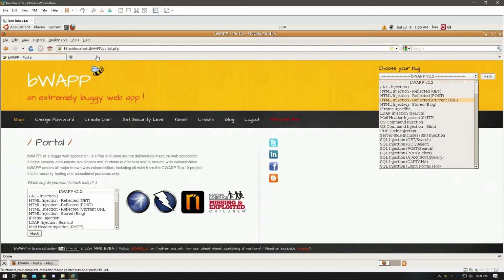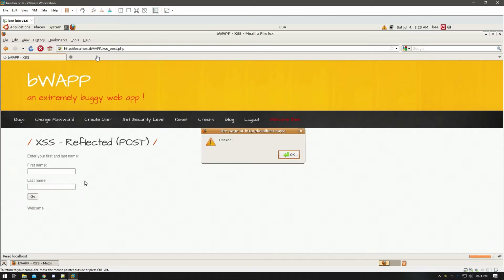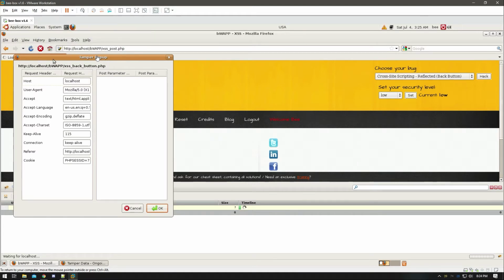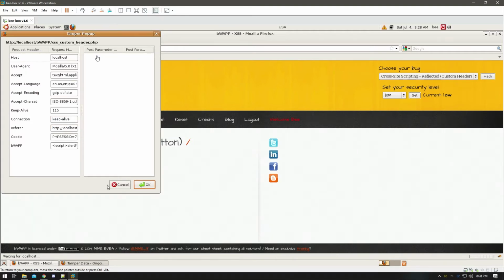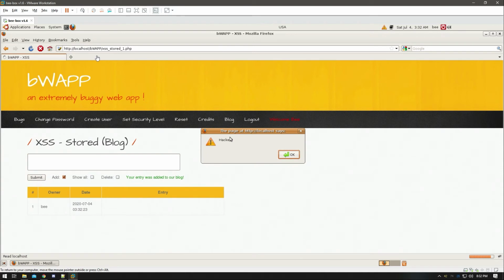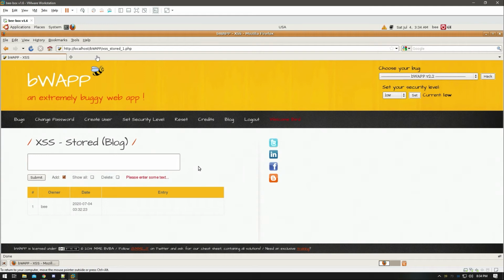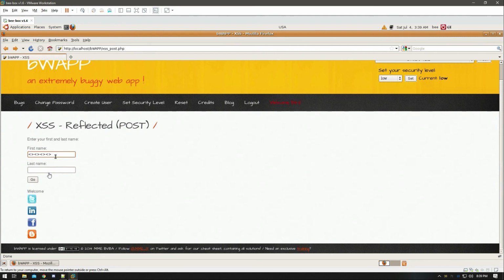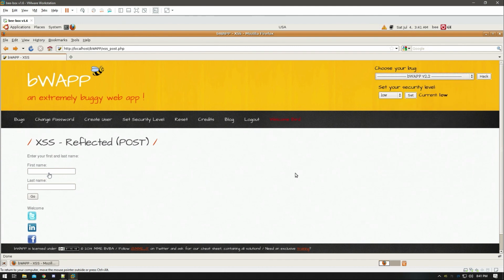Cross Site Scripting in bee-box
In this lab we go over the basics of cross site scripting (XSS) attacks using bee-box as out testing ground.

This video accompanies a lab I made on XSS attacks.  For a step by step guide with screenshots or to see the lab exercises,